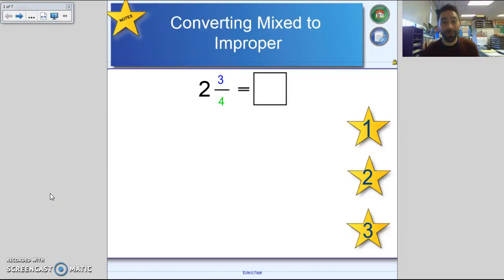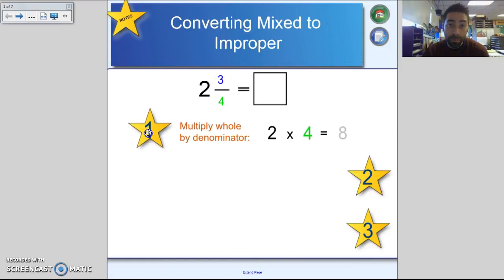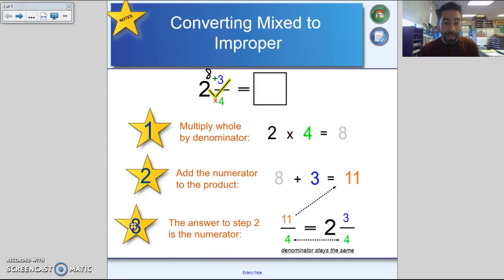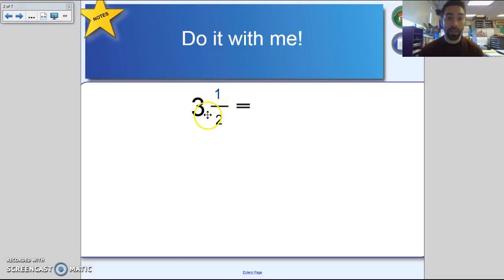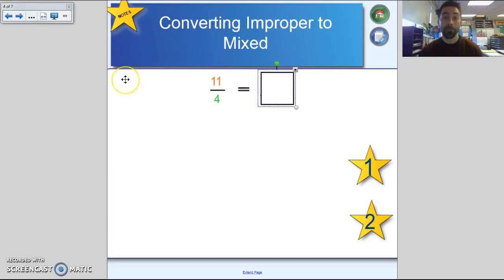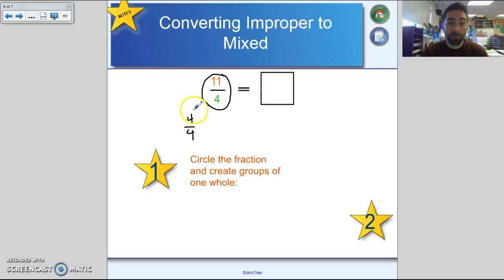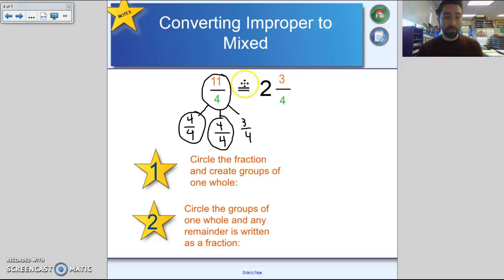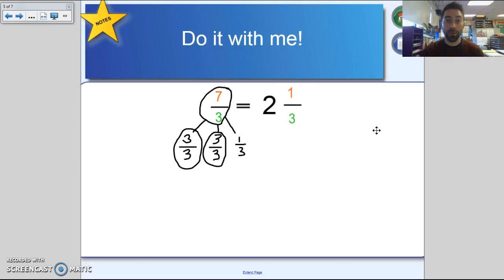Mixed and Improper Conversions